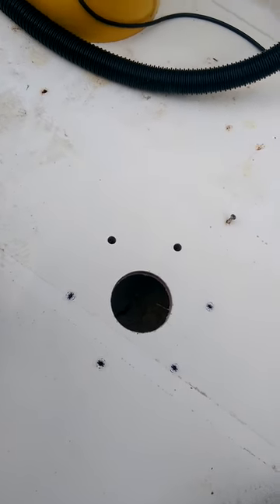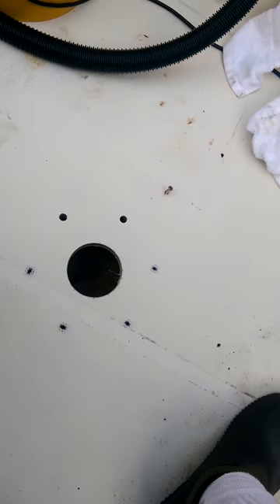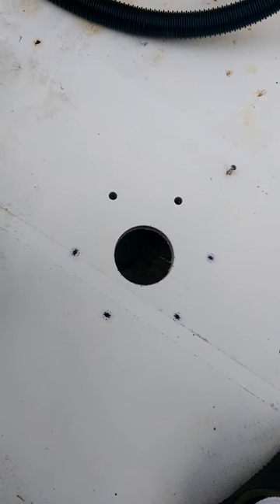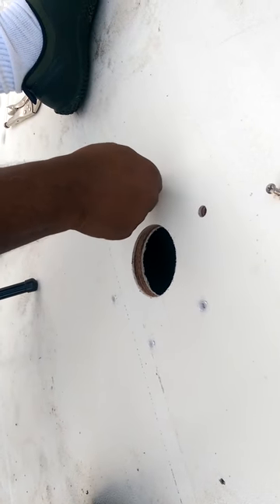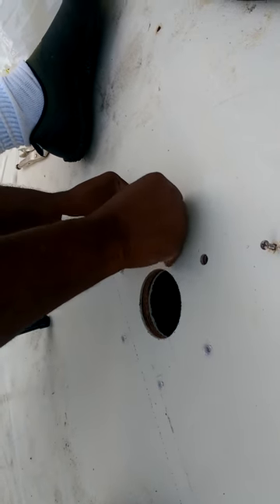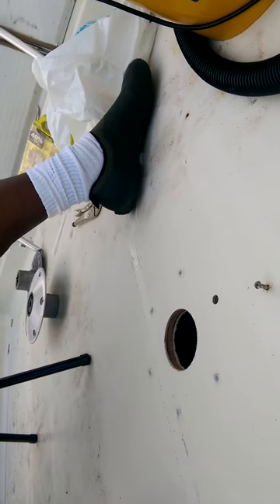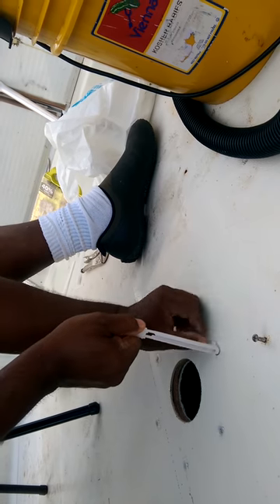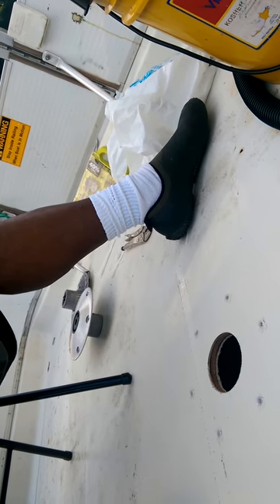Springfield Plug-In Hi-Lo Pedestal INSTALLATION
INSTALLED A SPRINGFIELD HI-LO PEDESTAL BASE USING TOGGLE BOLTS.  July, 2016